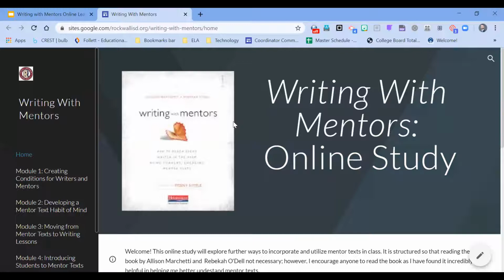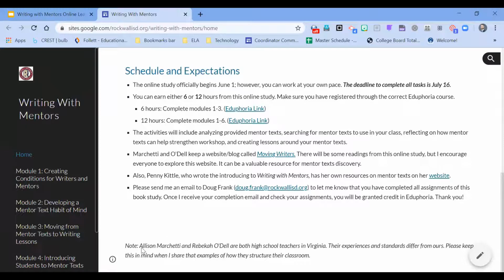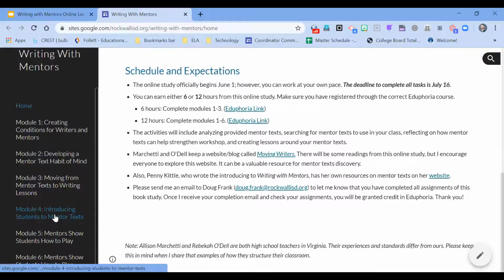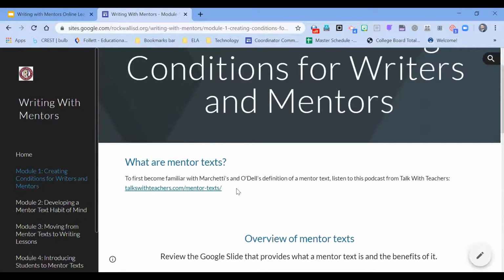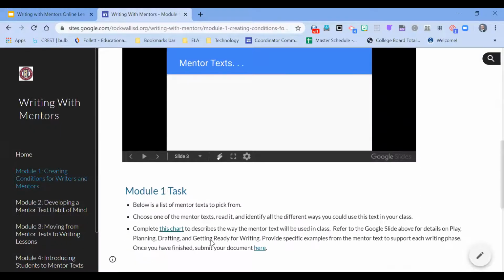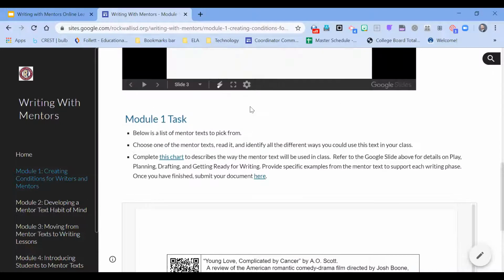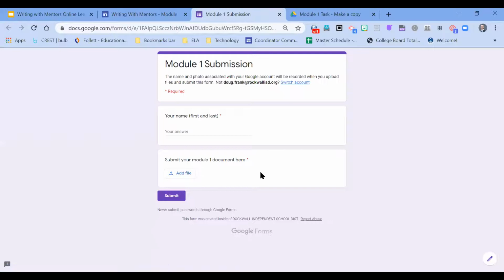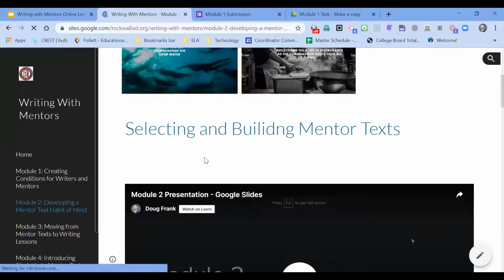Writing with Mentors Information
June 3, 2020 introduction to the professional learning of writing with mentors.